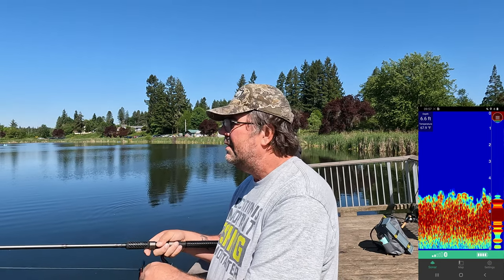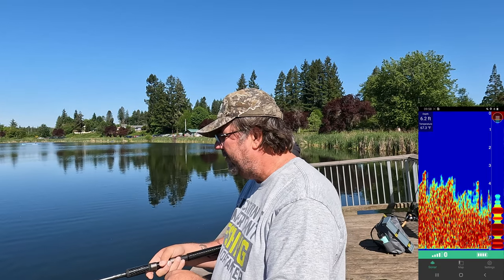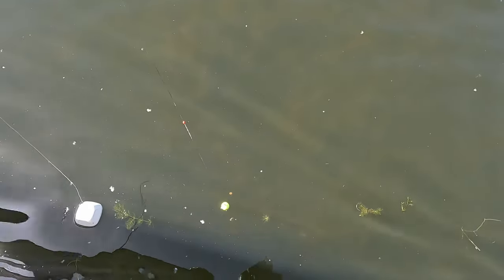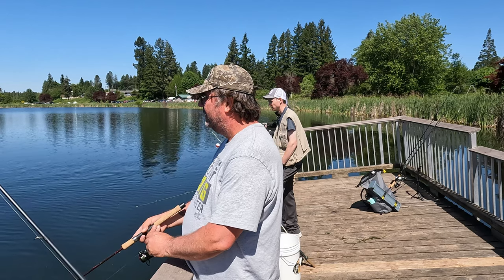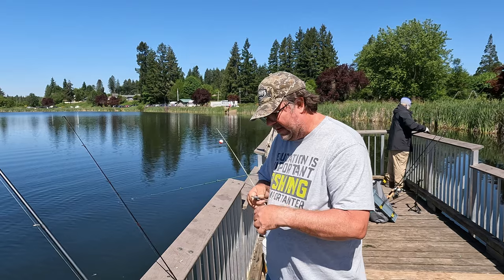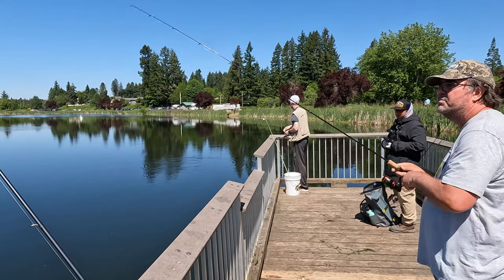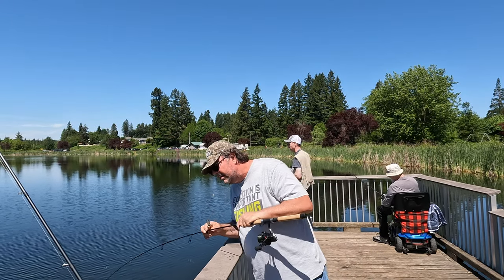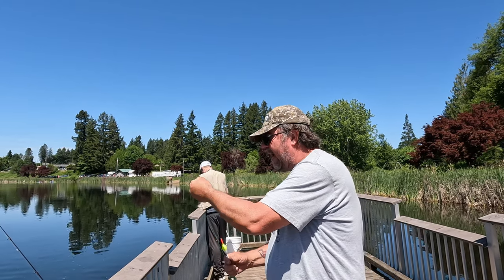Vernonia Pan Fishing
Spent a few hours back in June at Vernonia Lake pan fishing. Excellent day fishing and met some cool people.